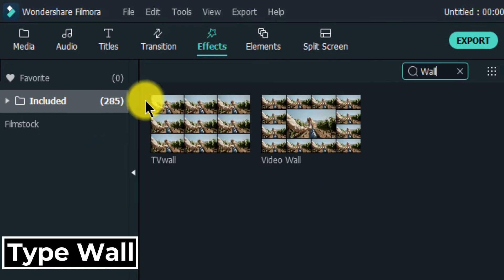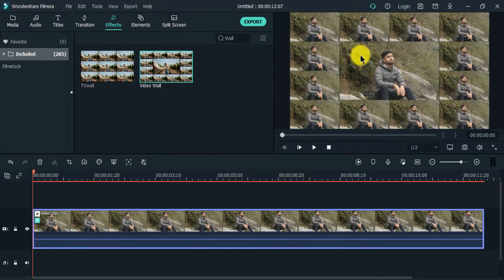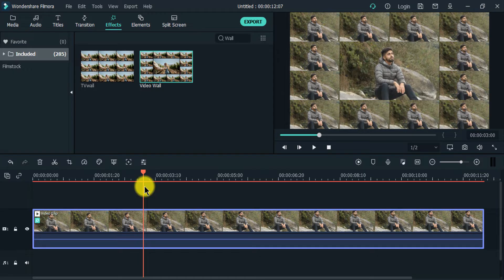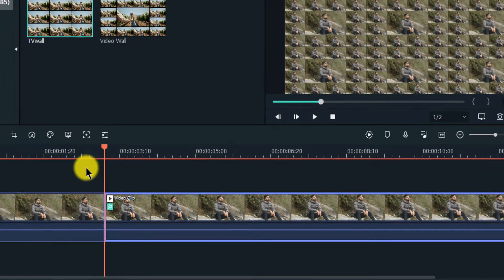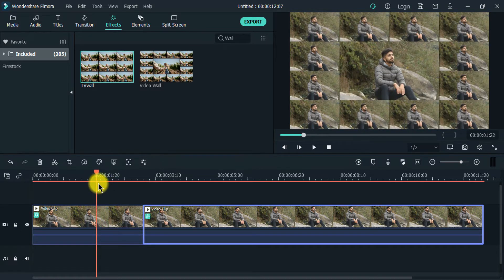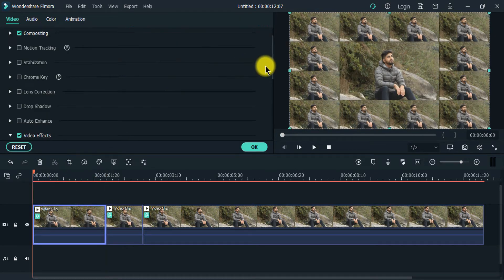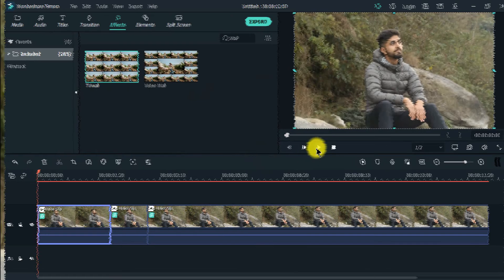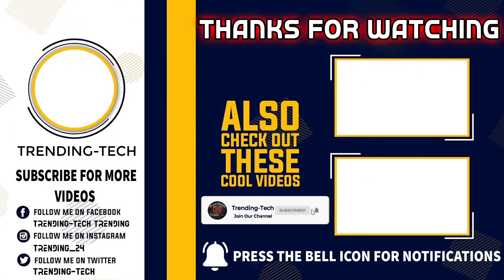Video Wall Effect In Filmora X Tutorial | Trending-Tech.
* HI   ,   IN THIS VIDEO I WILL SHOW YOU Video Wall Effect In Filmora X Tutorial | Video Wall Effect | Trending-Tech.

First Import The Video Clip.

and drag it on the timeline.

Fit It To The TimeLine.

Then Click On Effects Tab.

And Search For Wall.

Then You Will See Two Type Of Video Wall Effects.

First Drag The Video Wall Effect On The Video Clip.

This Effect Looks Like This.

Then Split The Video Clip From Where You Want To Apply The Next Effect.

Then Drag The TV Wall Effect On The Second part of Video Clip.

So This Effects Looks Like This .

Then Cut The Video 2 seconds From The Start.

Then Double Click On It .

And Uncheck Video Effects.

Now The Video Is Ready To Be Viewed.

* FOLLOW MY STEPS IN THE VIDEO CAREFULLY IN ORDER TO GET NO ERRORS OR PROBLEMS

* 100 % WORKING WAYS TO DOWNLOAD AND INSTALL OR TIPS AND SOLUTIONS

* TOP 10 New Hidden Settings, Tricks & Hacks Of Whatsapp 2020 | Trending-Tech

TOP 25 Best & Unique Youtube Channel Names | Tech Names | New 2021 | Trending-Tech.

* HOW TO DOWNLOAD AND INSTALL 5K PLAYER IN YOU PC/LAPTOP IN WINDOWS 7/8/10 ?

* HOW TO DOWNLOAD AND INSTALL FILMORA 9 IN YOU PC/LAPTOP IN WINDOWS 7/8/10 ?

* HOW TO DOWNLOAD AND INSTALL WIN RAR LATEST VERSION IN YOU PC/LAPTOP IN WINDOWS 7/8/10 ?

* HOW TO DOWNLOAD AND INSTALL CHROME IN  YOU PC/LAPTOP IN WINDOWS 7/8/10 ?

* HOW TO DOWNLOAD AND INSTALL INTERNET DOWNLOAD MANAGER IN YOU PC/LAPTOP IN WINDOWS 7/8/10 ?

* How To Change Font Of Text In Facebook | Stylish Fonts | 100% Working | With Proof.

* COMMENT ME DO YOU LIKE THIS VIDEO OR NOT.

* GET LATEST NEWS,UPDATES AND INFORMATION FROM MY CHANNEL BY CLICKING THE BELL ICON